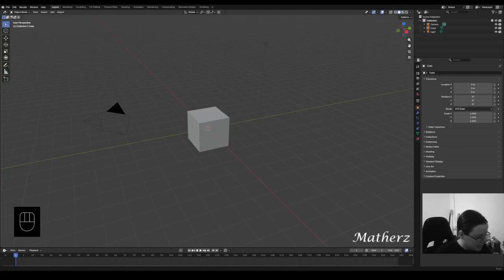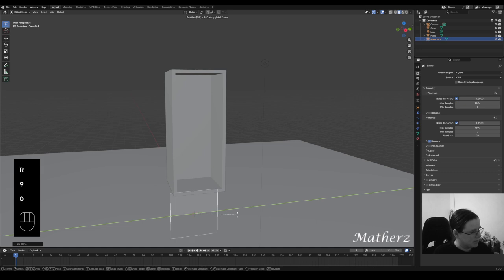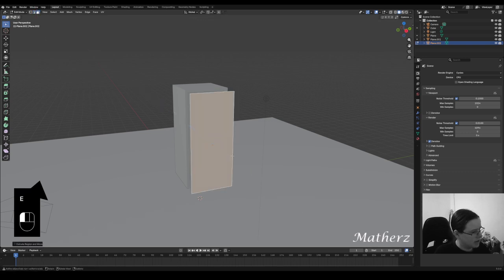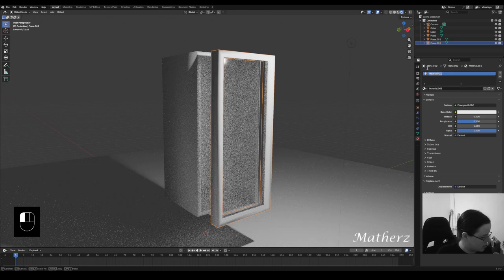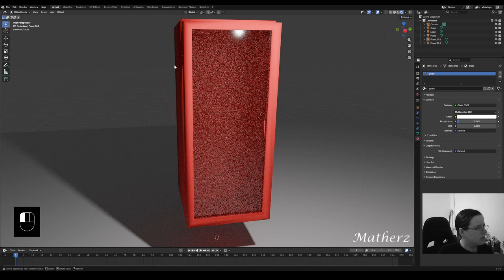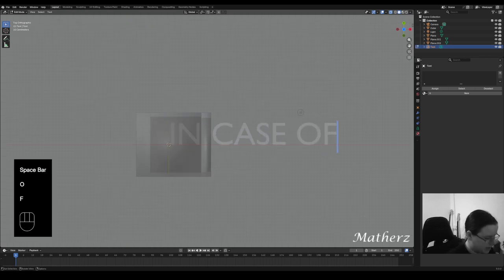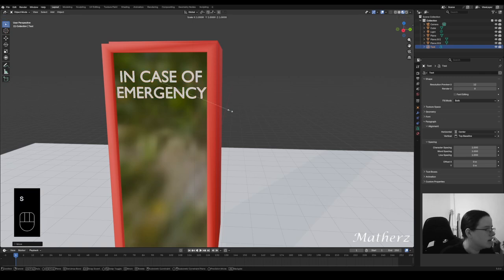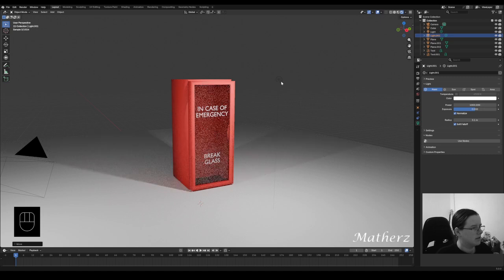(S:2)(#7) Blender Tutorial: In case of emergency box. Cycles 5.0